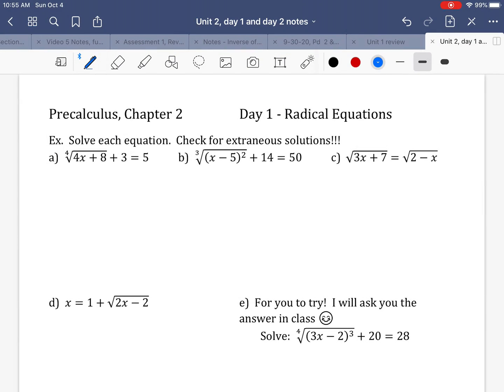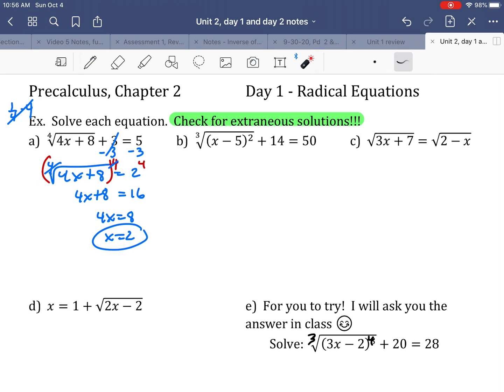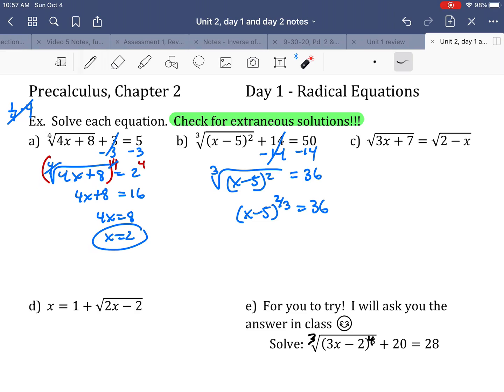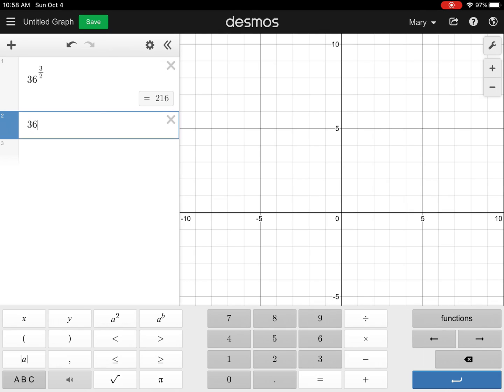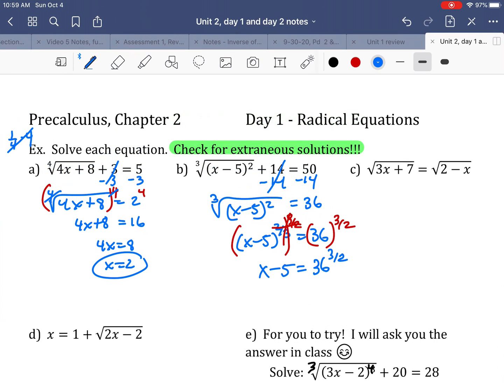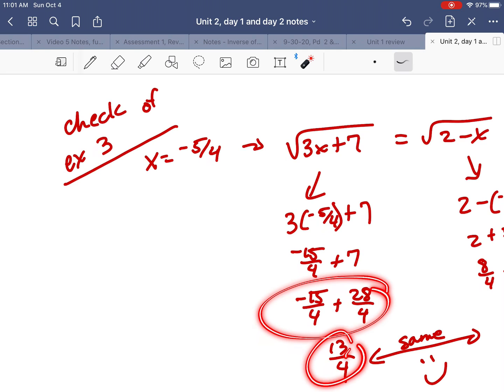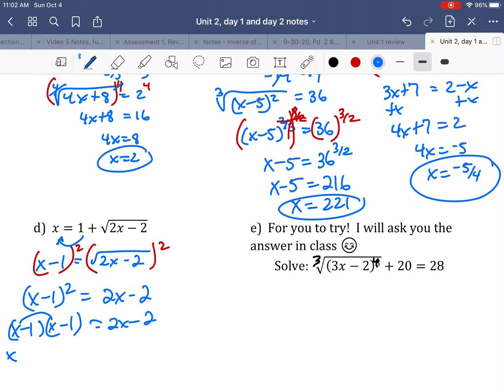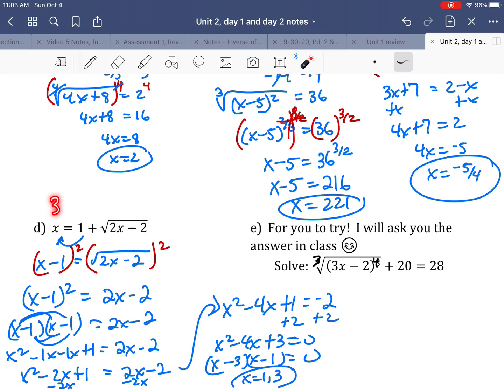Precalculus - Unit 2, video 1